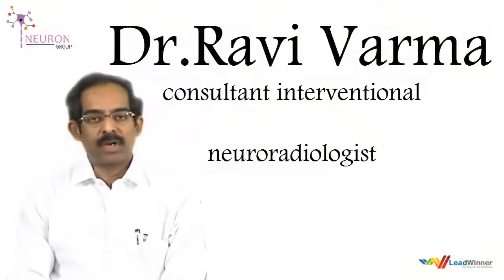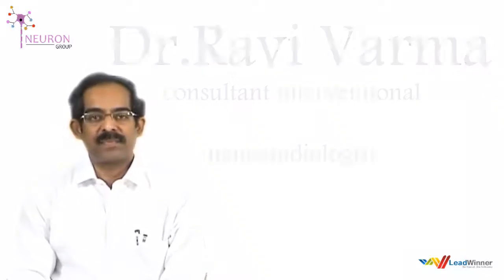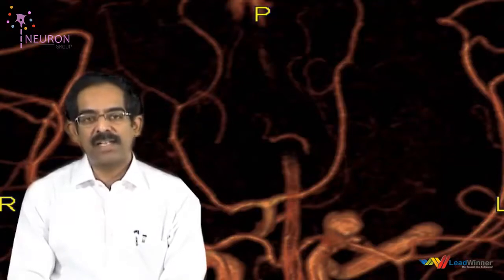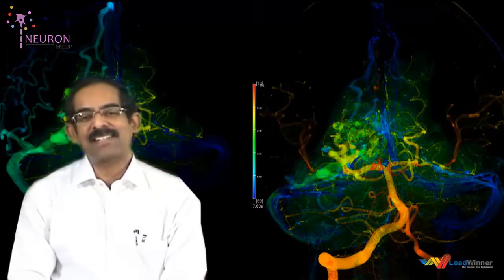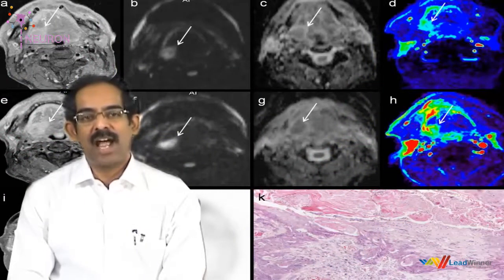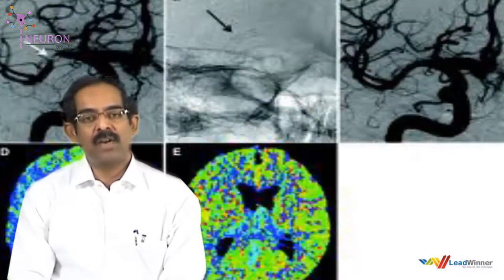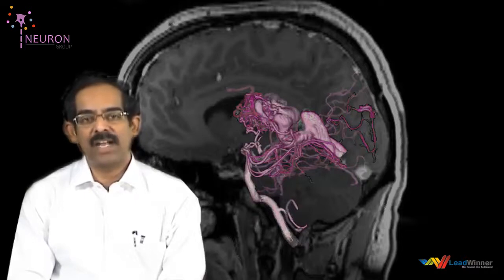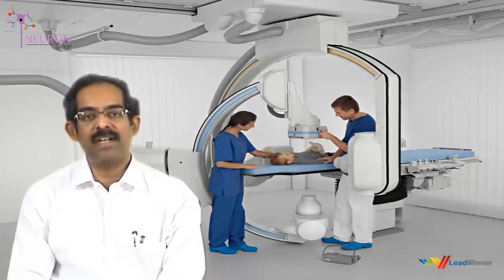Dr Ravi Varma